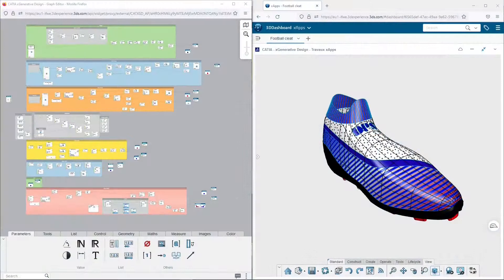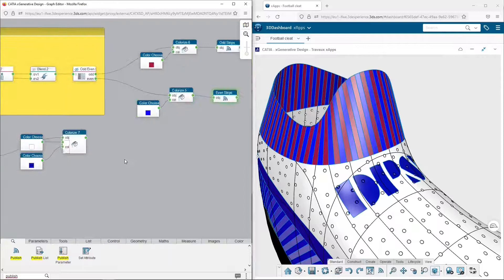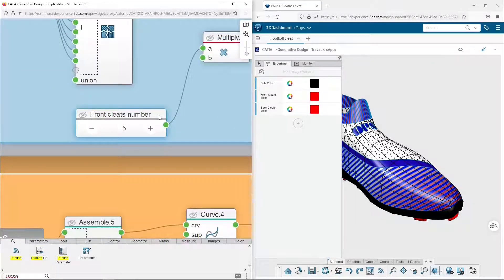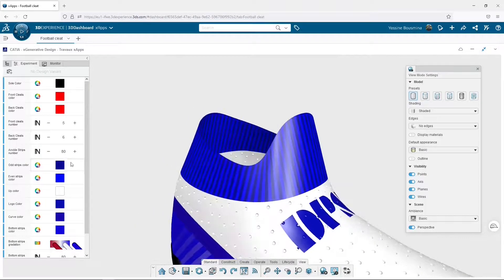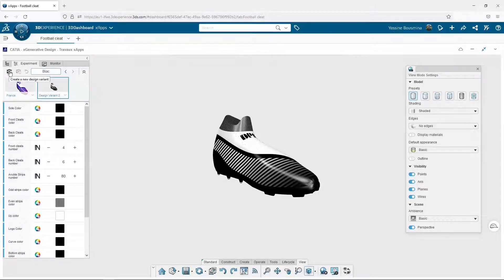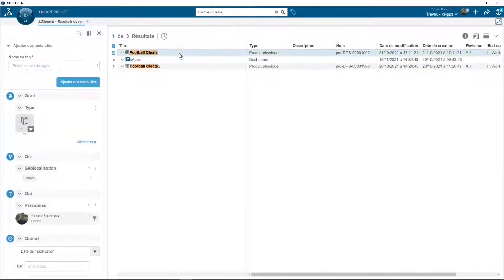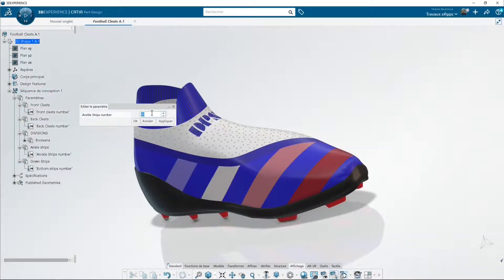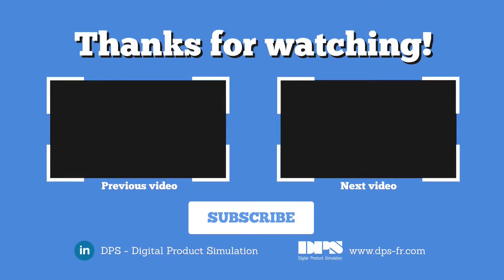DIY SOCCER SHOES 5/5 : xDesign & xShape – The Perfect Collaboration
In this last video I explain and show the importance of publishing the items created in xGenerative design. Then I focus on the parameters and the capability of controlling them from the experiment tab befor to adress the notion of « design variant ». Finally I open and modify my soccer shoe in the Native client through the Part design app, prior to observe these changings back in the web client !

- 3DEXPERIENCE
- Web client
- Native Client
- xDesign
- xShape design
- 3D Modeling
- Tutorial
- Soccer shoe
- Colors

CHAPTER :
- Introduction : 00:00
- Publications : 00:33
- Experiment tab : 01:26
- Design variant : 03:56
- Native client: 05:15
- Conclusion : 07:11